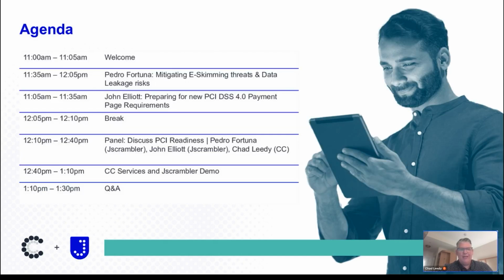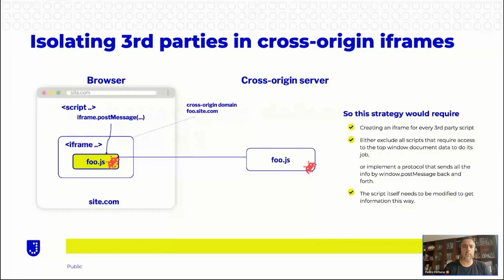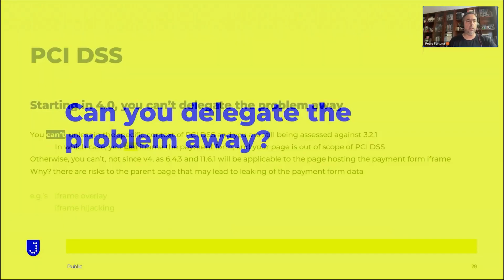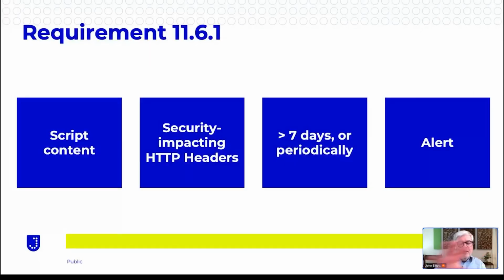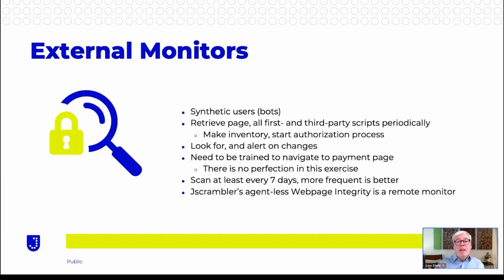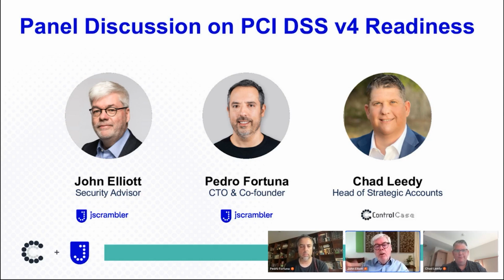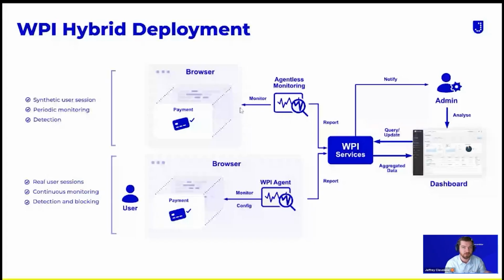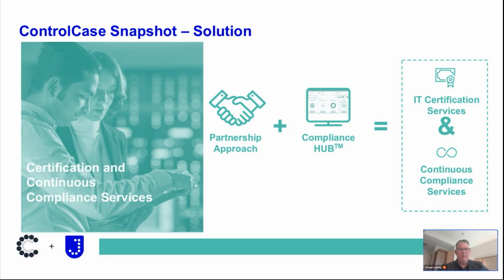Payment Page Security with PCI DSS v4.0 | Jscrambler | ControlCase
Join this Virtual Summit, co-organized by ControlCase and Jscrambler, dedicated to empowering you with strategies in cybersecurity and compliance. We will provide valuable insights into the emerging requirements of PCI DSS v4.0 and methods for mitigating security incidents and data breach risks, especially concerning payment pages.

0:03 Welcome
2:07 Digital Skimming Patterns: Gain insights from Jscrambler’s Pedro Fortuna
35:25 PCI v4 Preparation Keynote: John Elliott delivers essential insights
1:01:23 Panel discussion with industry experts, John Elliott,  Pedro Fortuna, and Chad Leedy
1:26:19 ControlCase Service Overview & Jscrambler Demo
1:45:45 Q&A Session

Assessing your system's readiness for PCI DSS v4.0 has never been easier! Learn how to transition to the latest version of PCI DSS with ControlCase’s free PCI DSS v4.0 Readiness Assessment download.

Download our PCI DSS v4.0 Certification Datasheet to learn more about the benefits of partnership with ControlCase for PCI DSS v4.0 Certification, including automated data collection, reduced audit prep time, and more.